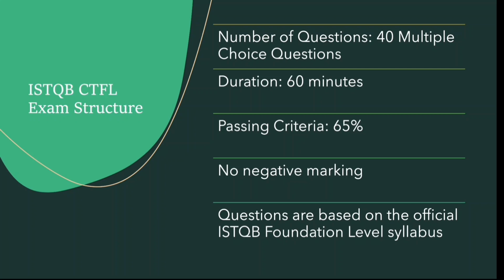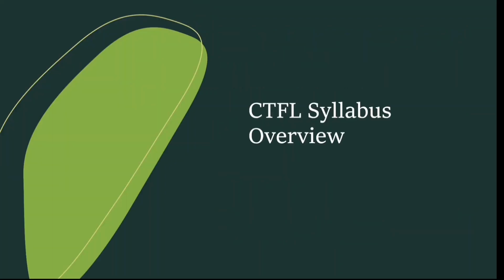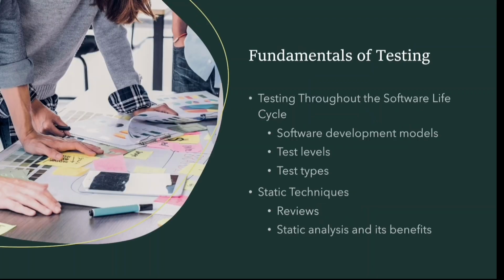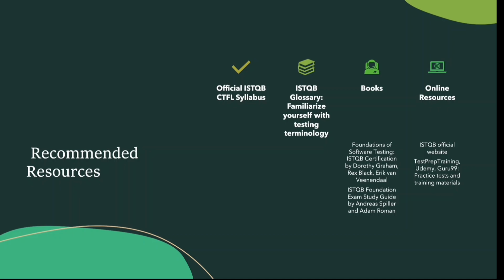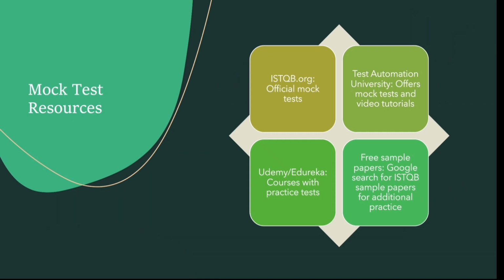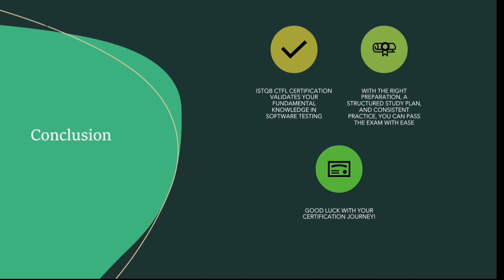What is ISTQB? Tips to Clear ISTQB Certification in Your First Attempt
Learn everything about ISTQB (International Software Testing Qualifications Board) certification and how to ace it on your first attempt. In this video, we’ll provide a detailed overview of ISTQB, its benefits, and effective tips to help you pass the exam confidently.

What You’ll Learn:
✅ What is ISTQB? – Understanding the global certification program for software testing professionals.
✅ Types of ISTQB Certifications:

Foundation Level – Ideal for beginners starting their testing journey.
Advanced Level – For experienced professionals aiming to deepen their knowledge.
Expert Level – For mastering specific testing domains.
✅ Why ISTQB Certification Matters:
Boosts your career prospects in software testing.
Validates your knowledge of testing principles, techniques, and tools.
Recognized worldwide as a standard qualification for QA professionals.
✅ How to Prepare for ISTQB:
Understand the syllabus thoroughly.
Focus on key topics like test design techniques, testing lifecycle, and defect management.
Use study guides, sample papers, and mock tests.
Join online forums or groups for guidance and support.
✅ Tips for First-Attempt Success:
Allocate regular time for preparation.
Practice multiple-choice questions to understand the exam format.
Review common mistakes and avoid overthinking.
Stay calm and manage time effectively during the exam.
By following these tips, you’ll be fully prepared to clear the ISTQB certification and advance your career in QA.